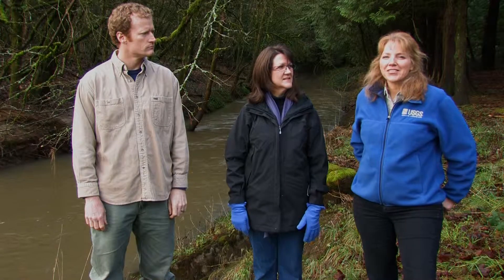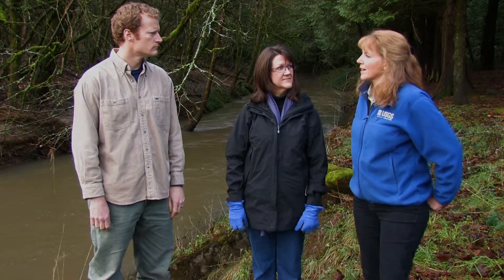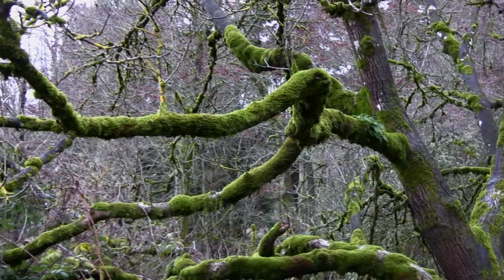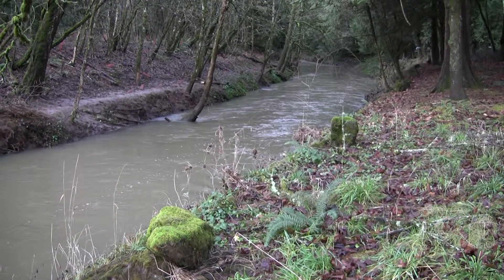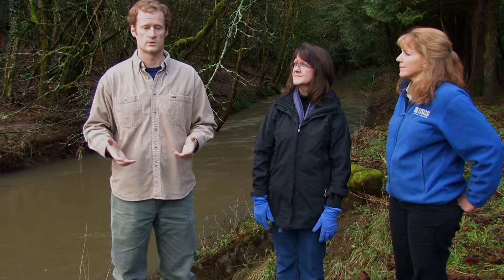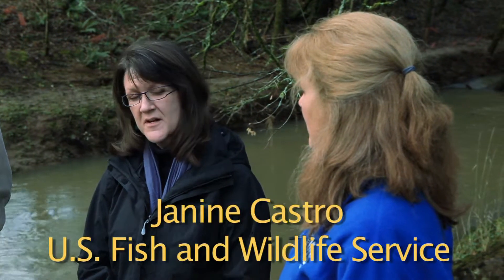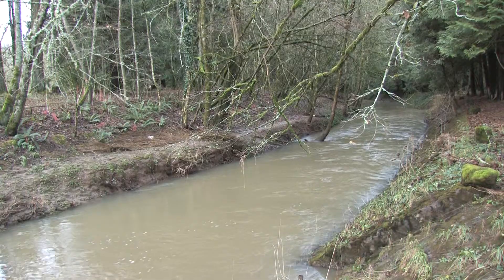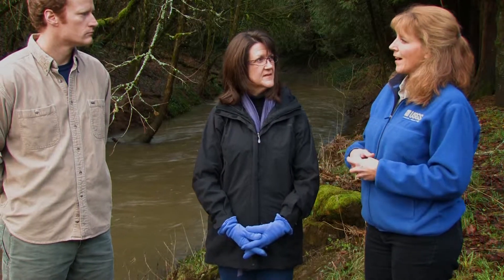Rehabilitating urban streams for salmon habitat improvement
Faith Fitzpatrick (U.S. Geological Survey), Gardner Johnston (Interfluve, Inc.), and Janine Castro (U.S. Fish and Wildlife Service) discuss watershed changes associated with urbanization that have led to degraded channel conditions and altered salmon habitat.